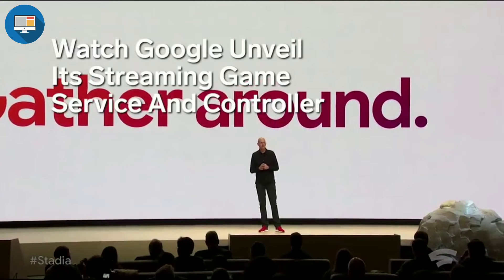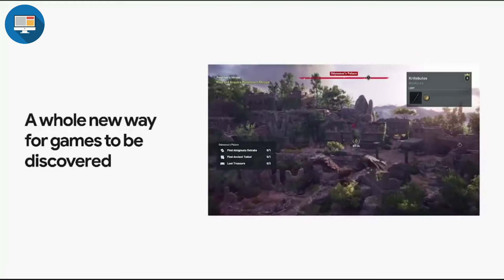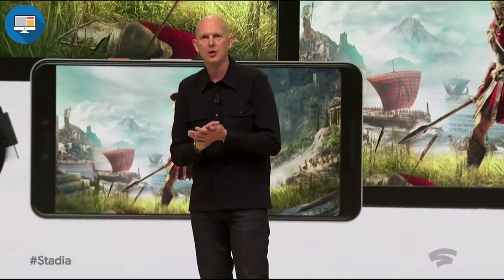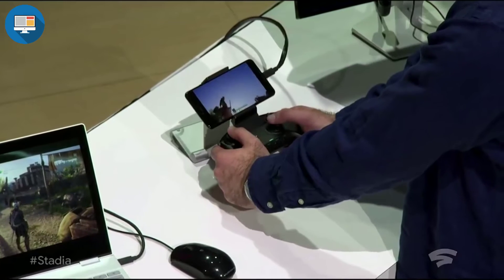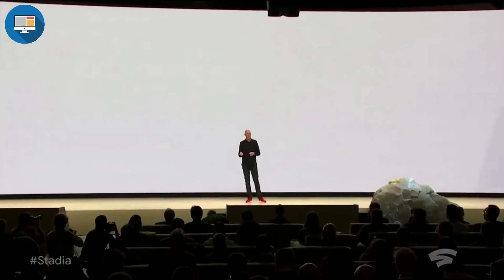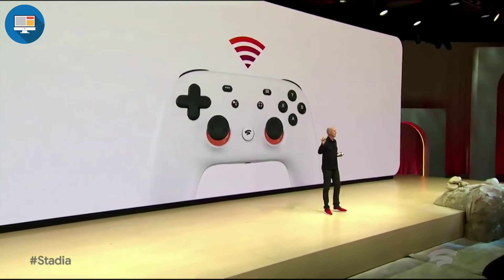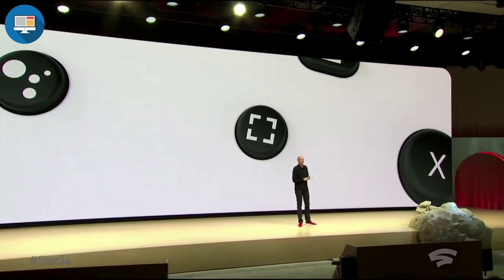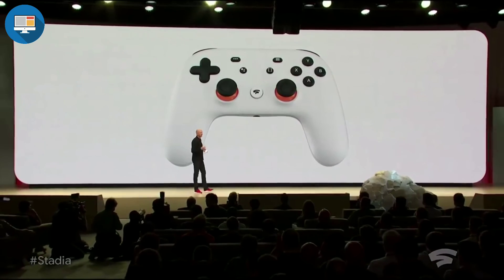INTRODUCING GOOGLE STADIA- 🎮 | The Future Of Gaming-🎮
Google finally showed off its Stadia video gaming platform at the 2019 Game Developers Conference. While there is no pricing or date set for the streaming platform’s launch, the company says it will be coming in 2019. Players will be able to quickly load games on smartphones, tablets, desktop computers, and Chromecasts.

Tech Explore tells you all you need to know about tech: gadgets, how-to's, gaming, science, digital culture, and more.